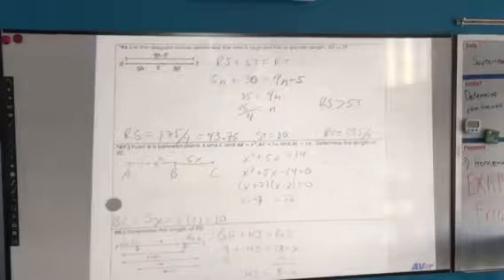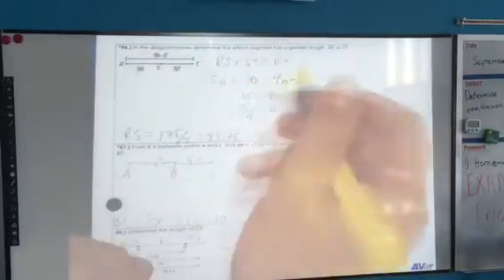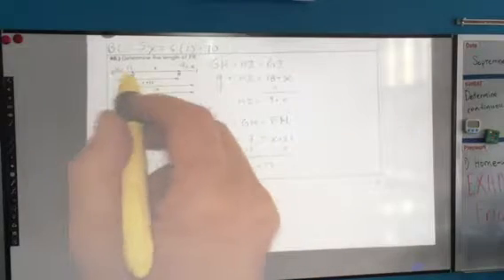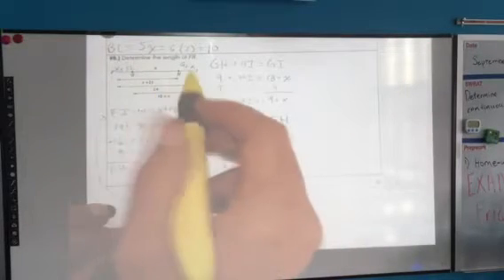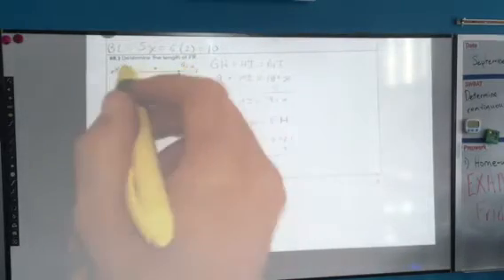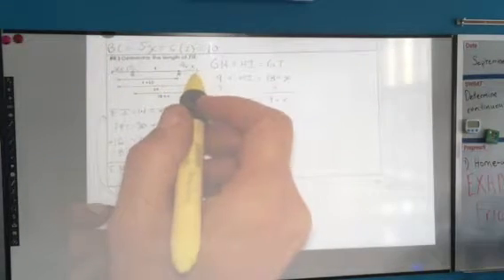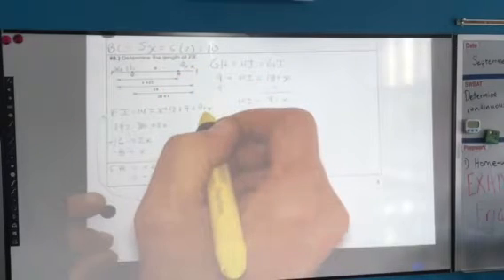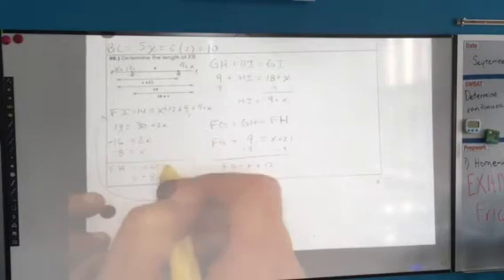2.02 Probs 6, 7, 8 9.13.2017